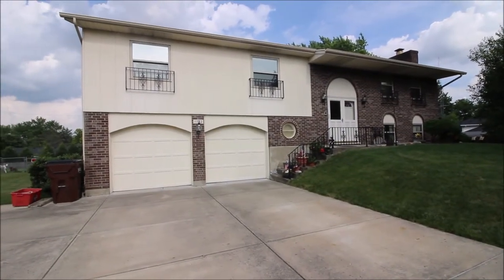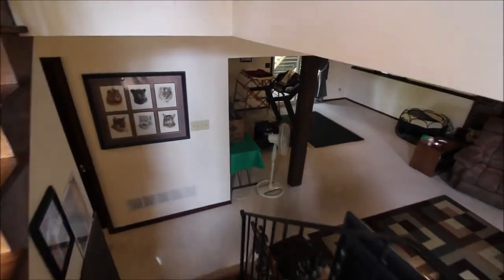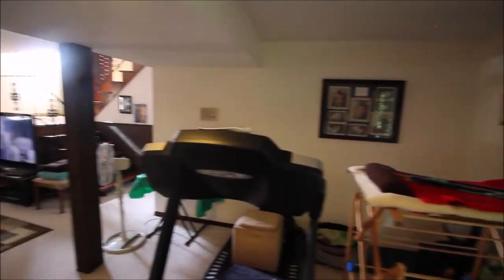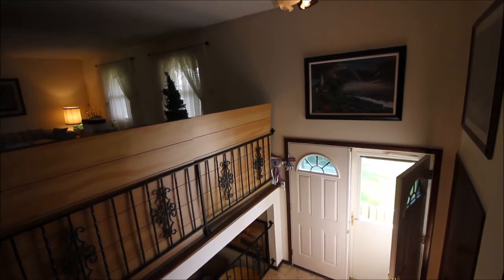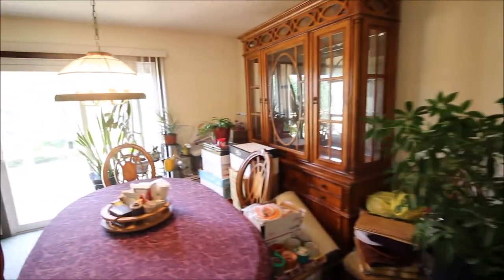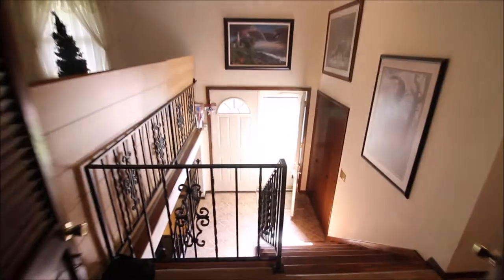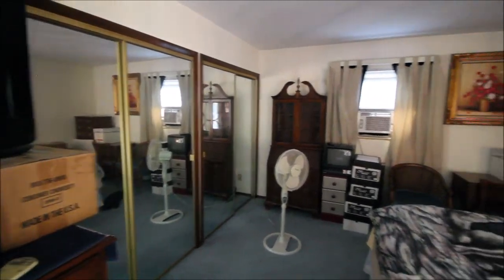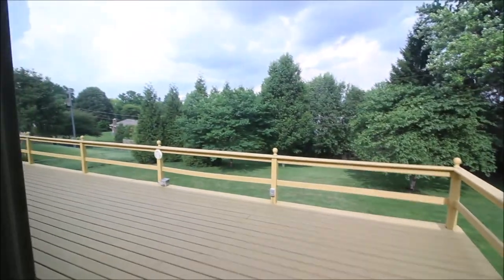SOLD! 1792 Wilene Drive Beavercreek, Ohio 45432 | 3 Bedroom, 3 Bath, 2 Car Attached GaragE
1792 Wilene Drive Beavercreek, OH 45432 - $219,900
3 Bedroom, 3 Bath, 2 Car Attached Garage

Come take a look at this beautiful 2136 sq ft Bi Level in Beavercreek. This one has loads of space. As you pull in, you will know this home has been loved. Oversized concrete drive, newer dimensional shingle roof & beautifully maintained large lot are just the start of the tour. Step inside & decide which way to go. Lower level boasts a huge family room, full bath 1 of 3, large utility room, access to the deep 2 car garage & walkout to the private back yard. Head up to the main level. Large living room, dining area, & huge kitchen are worth a look. Don’t forget to step out onto the beautiful deck directly off the kitchen. The deck provides loads of space for entertaining & can also be accessed from the master bedroom! Main level provides 2 of the 3 bedrooms, the 2nd of 3 full baths & a large master bedroom w/loads of closet space & its own full bath. Close to schools, pool, St Rt 35 & 675. City of Dayton water. Roof: 2010. Water Heater: 2017. HVAC: 2017. Schedule a showing today!

Welcome to Beavercreek, Ohio
Welcome to Beavercreek Schools
Welcome to Beavercreek Elementary Schools
Welcome to Beavercreek Middle Schools
Welcome to Beavercreek High School